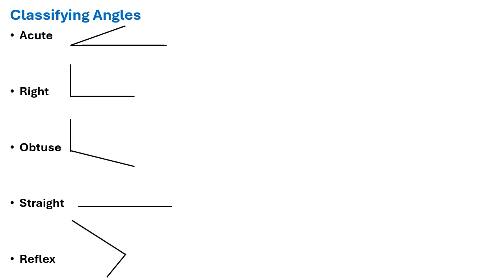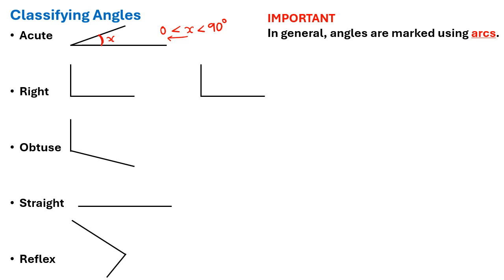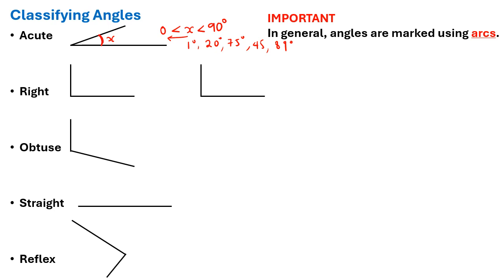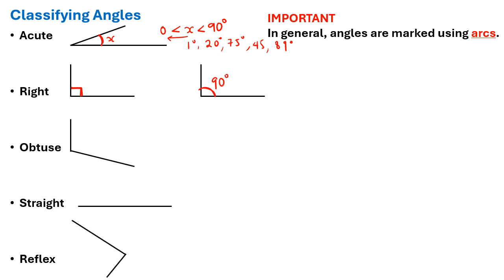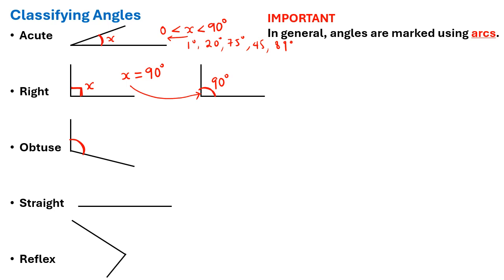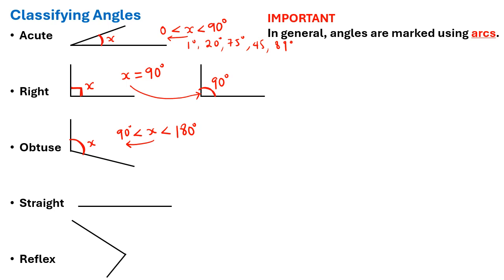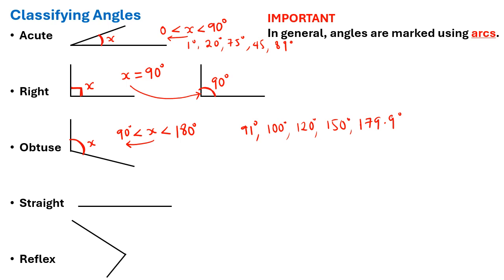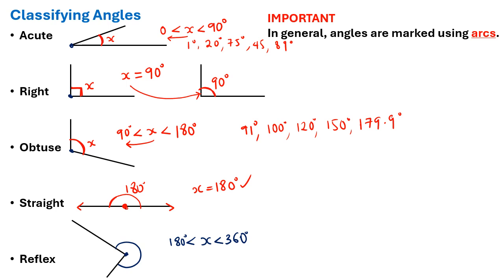How to Classify Angles Part 24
In this video, I will review and show you how to define and classify angles as - acute, right, obtuse, straight, and reflex.